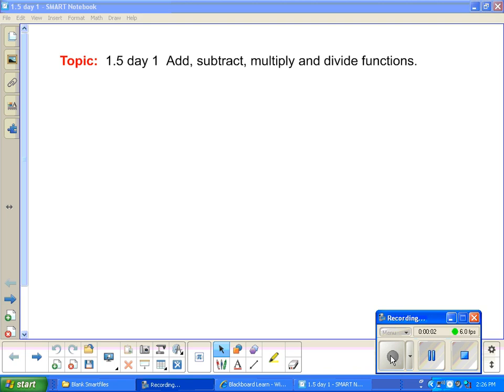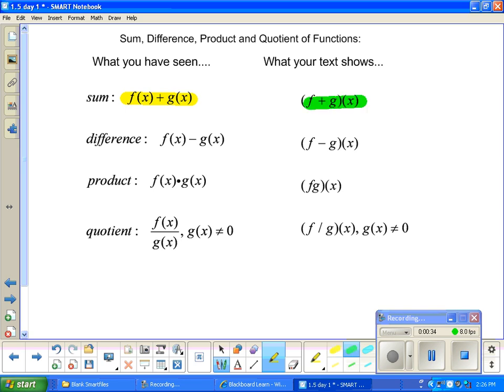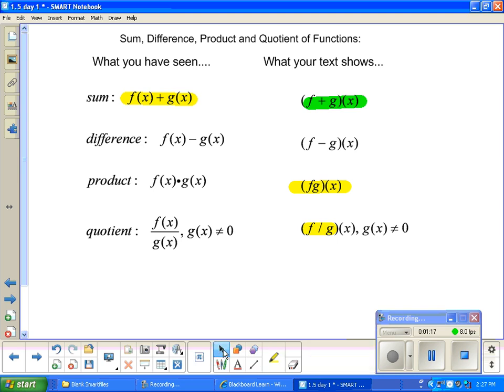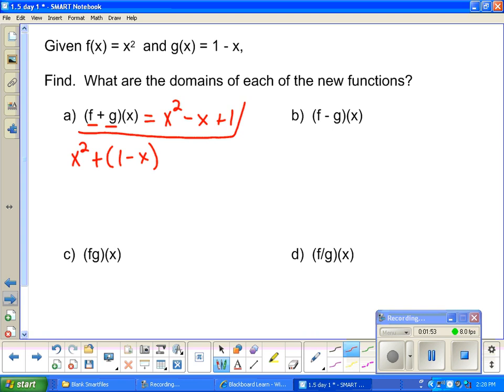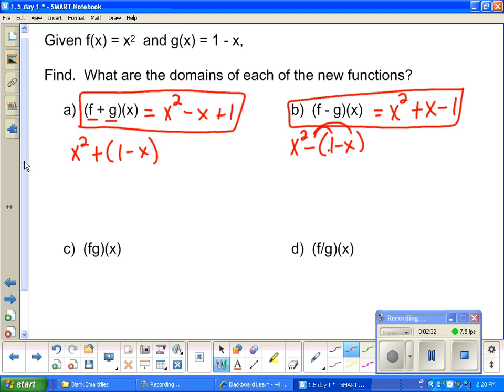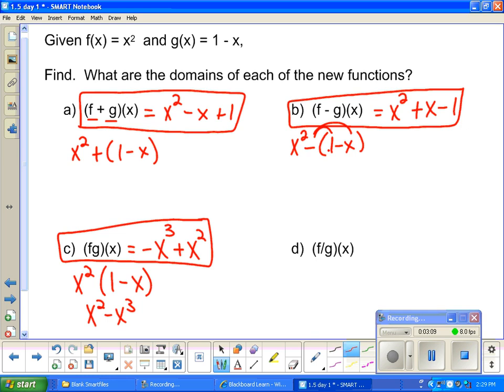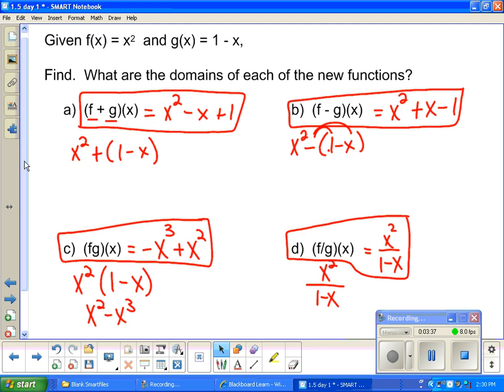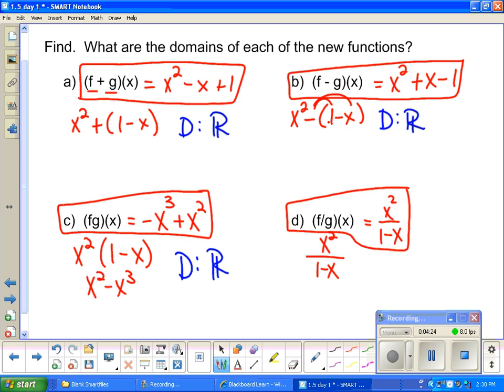1- 5 day 1 Combinations of Functions